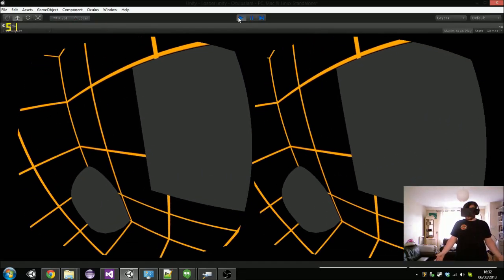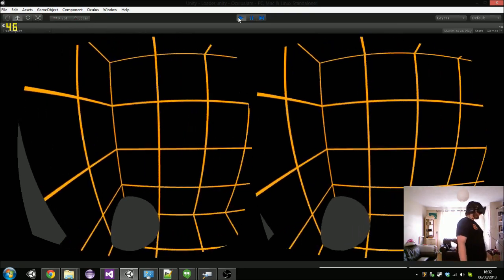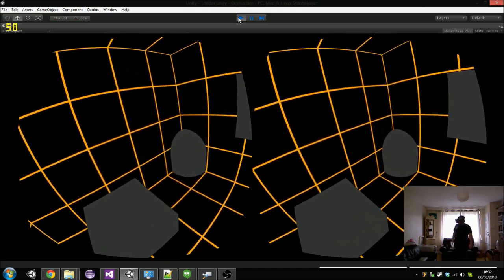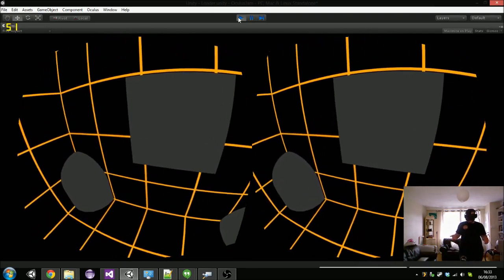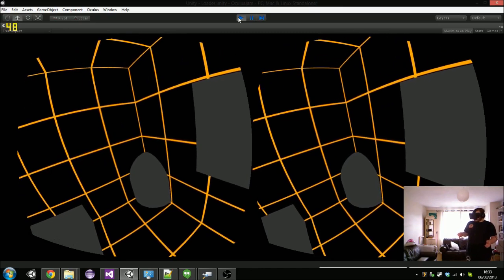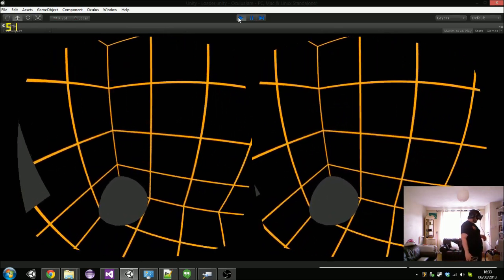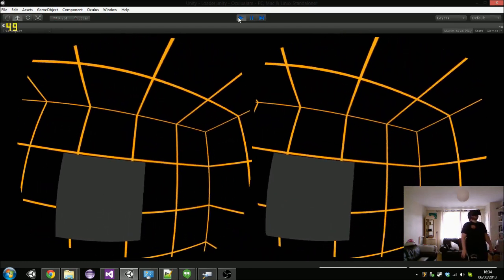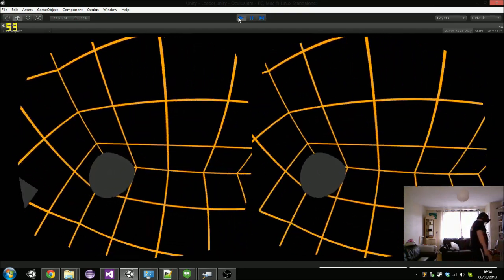VR Jam - Untitled Shuttle Game Dev Diary Part 1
The initial setup for my vr jam game. Needed to know if I could get relatiely accurate positional coordinates so I could move around a real space and translate it to a VR one.

The project was initially going to use the Playstation Move but Windows can be a fickle thing and prevented me from syncing my controller properly.

Next up is Razer Hydra controls, I'm more than likely going to have to have the base station on my person to keep the reception solid.

After that I will be going into full gameplay mechanics mode.